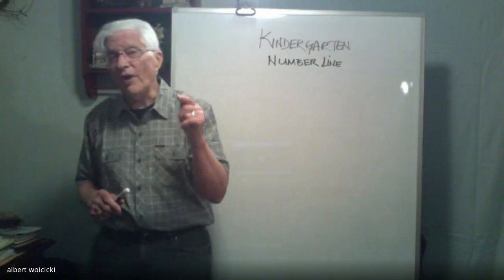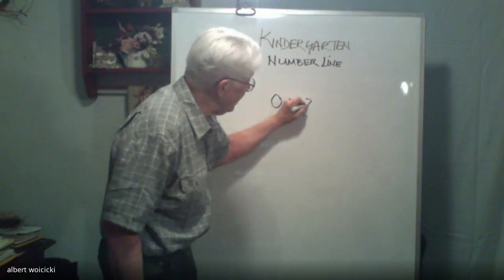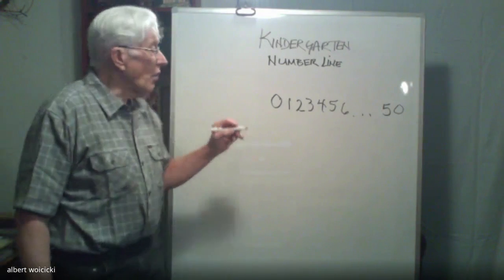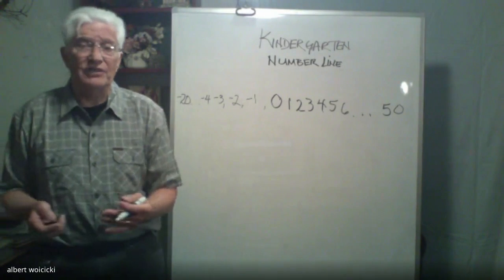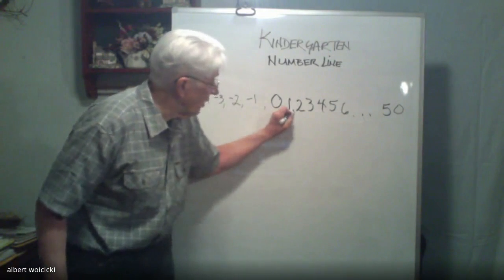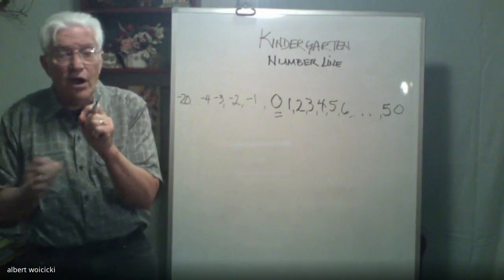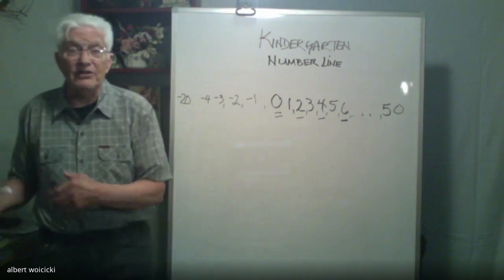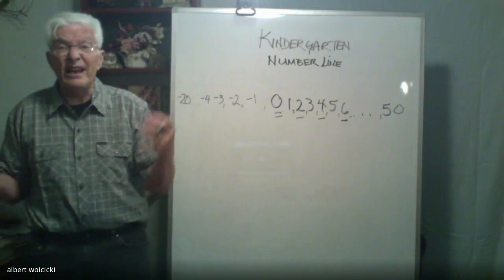K number line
This video is about using a number line in kindergaten